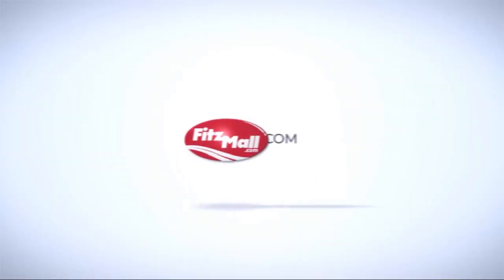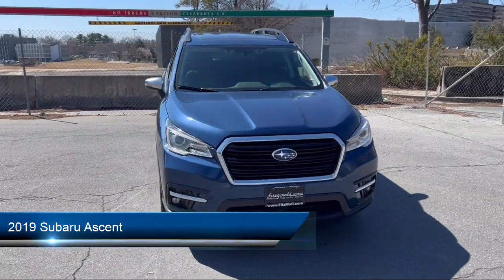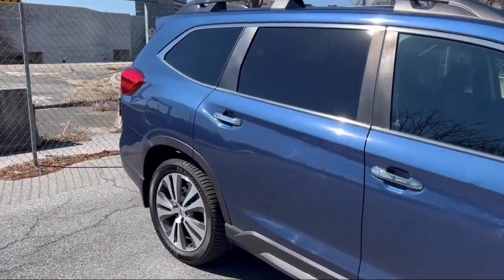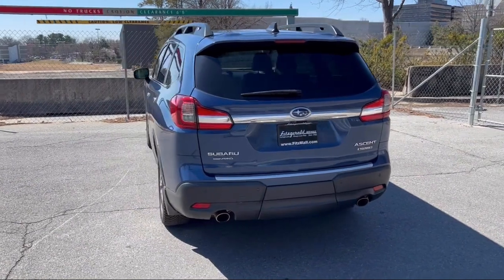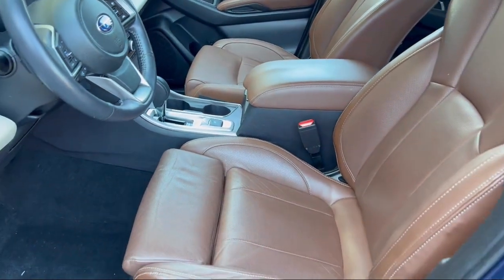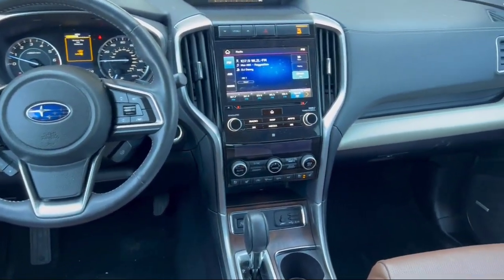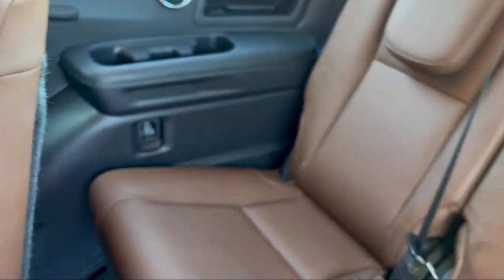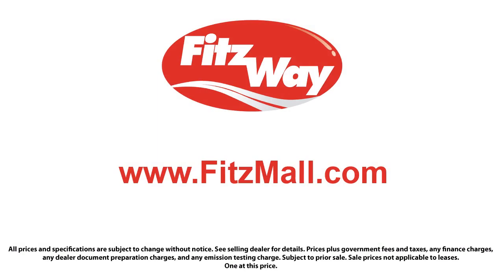2019 Subaru Ascent 2.4T Touring 7-Passenger Rockville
2019 Subaru Ascent 2.4T Touring 7-Passenger - Stock Number: S418278A - VIN: 4S4WMARD2K3428000.